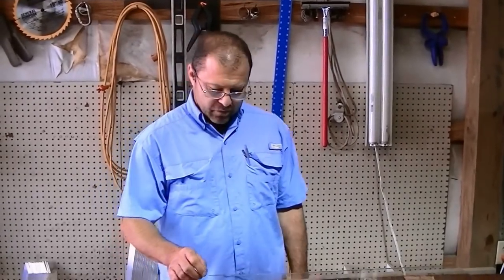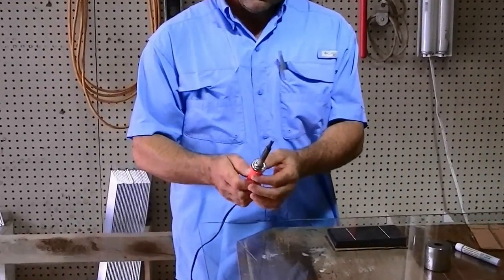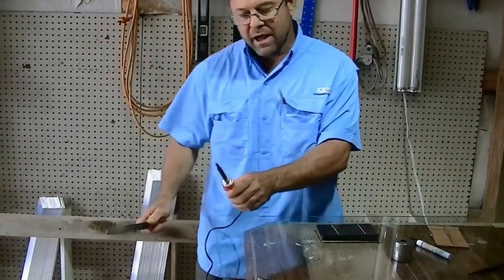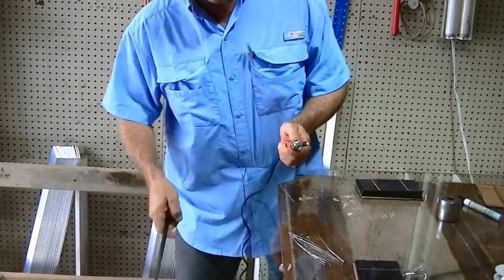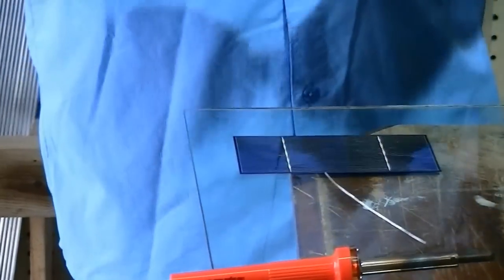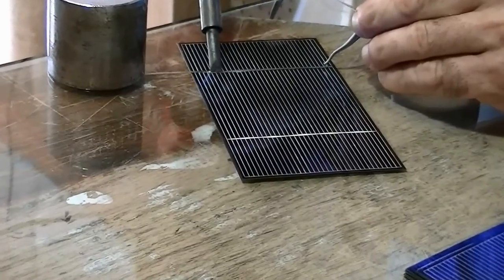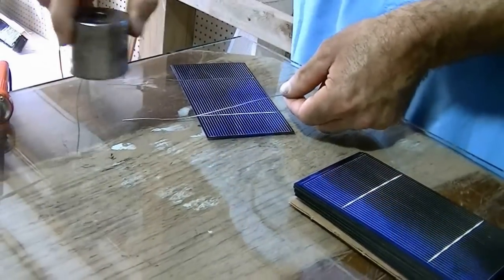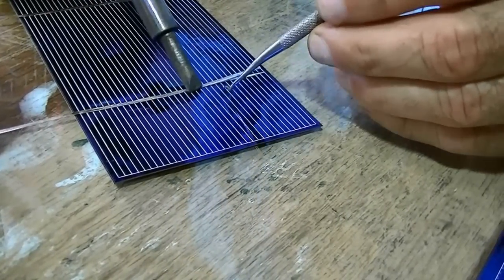How to solder solar cells/ secret trick to get it to stick.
Having trouble soldering? Trick is to clean your tip with a file. Use a 40 watt soldering iron and take your time.
Link to tabbing wire
Here is a link to the cells: